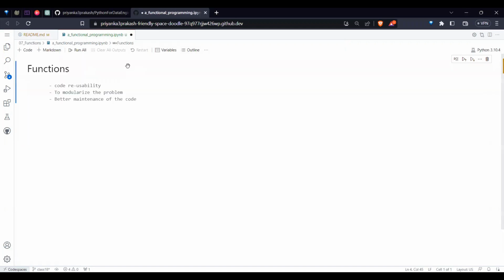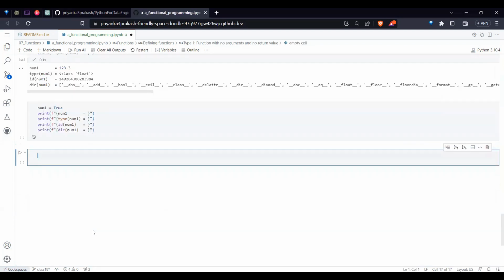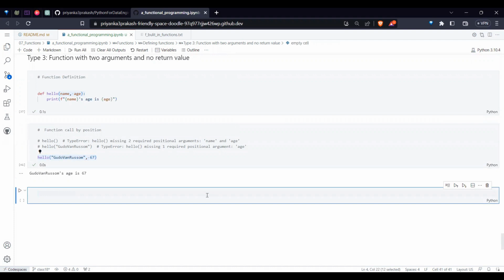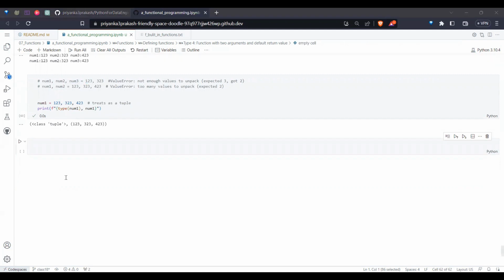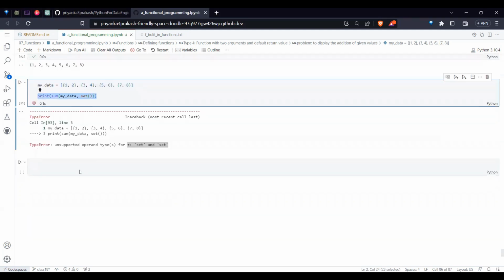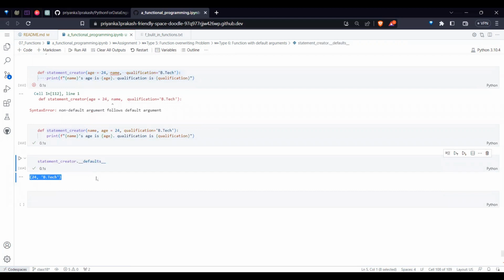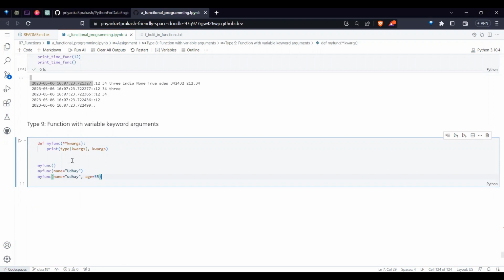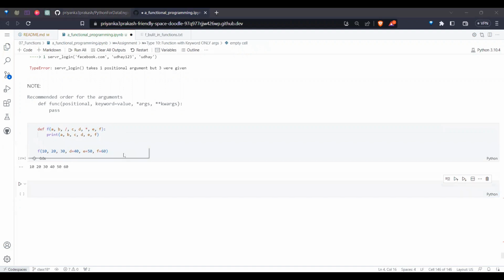class19 functional Programming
functional Programming in python
Functions

    Functions with & without arguments, keyword arguments
    Functions with Different return types and unpacking
    Functions with with Default arguments
    variadic functions : variable arguments and variable keyword arguments
    Functions with keyword only arguments